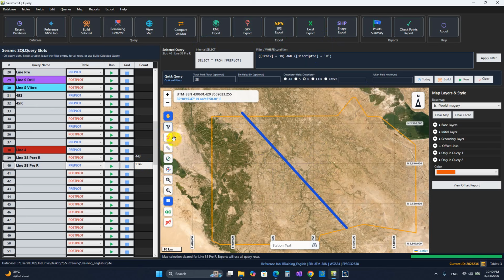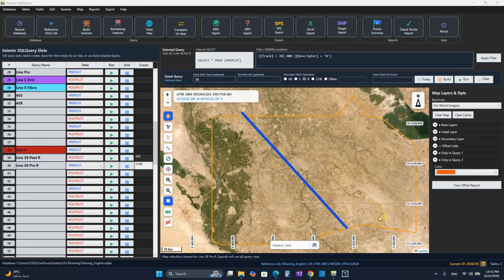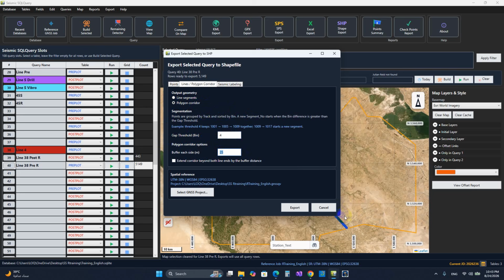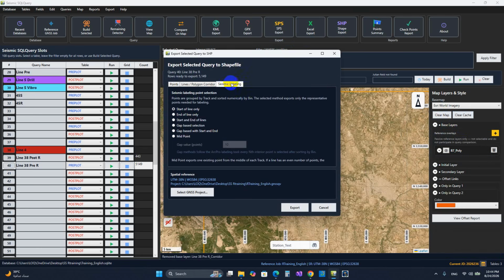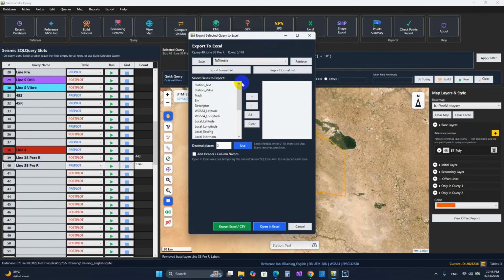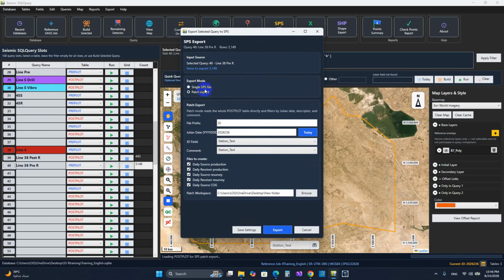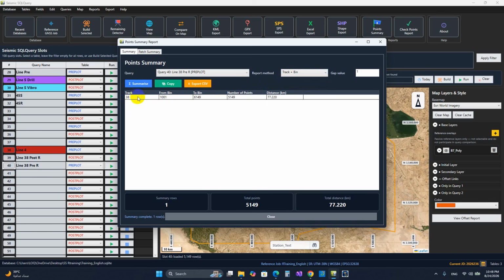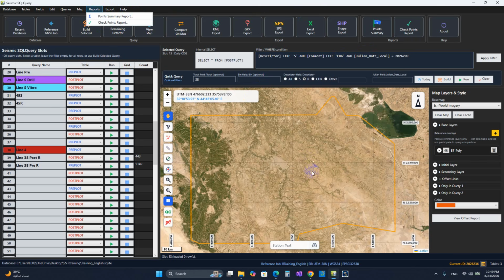#7 Seismic Survey Training Course | Export SQLQuery Data to KML, Excel & SPS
In Lesson 7 of the Seismic Survey Software Training Course, you will learn how to export processed seismic survey data from Seismic SQLQuery into commonly used industry and GIS formats.

This lesson covers how SQL query results can be converted into practical deliverables for field crews, clients, GIS applications, Google Earth, and seismic processing teams.

Topics covered:

Selecting a query for export
Exporting to KML/KMZ for Google Earth
Exporting to Microsoft Excel
Exporting seismic data to SPS
Exporting GIS Shapefiles
Exporting GPX data
Preparing coordinate deliverables
Generating Crooked Files for 2D seismic lines
Creating Point Summary reports
Creating Check Point reports
Exporting reference information for use in GNSSImporter

SQLQuery supports several standard survey and GIS formats, including KML/KMZ, GPX, Excel, SPS and Shapefile, allowing the same database queries to be used for multiple project deliverables.

Course: Seismic Survey Software Training Course
Part: II — Seismic SQLQuery
Lesson: 07
Language: English